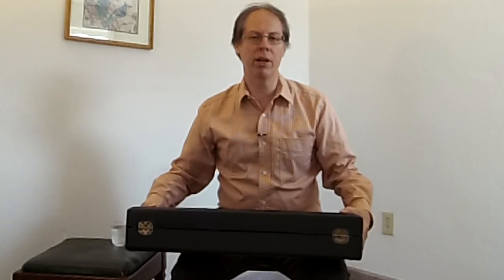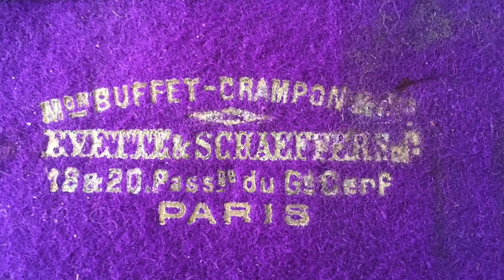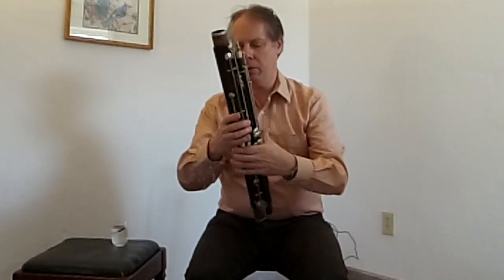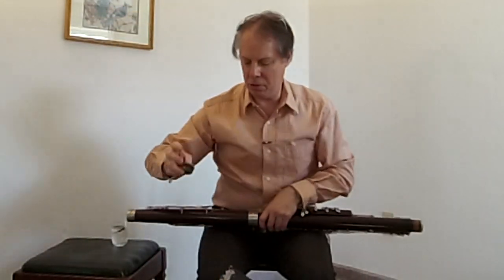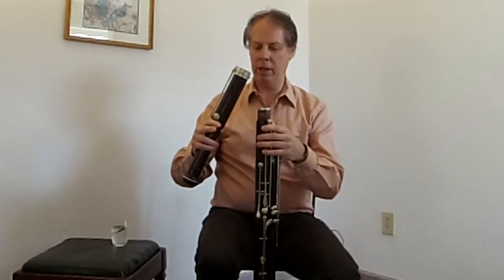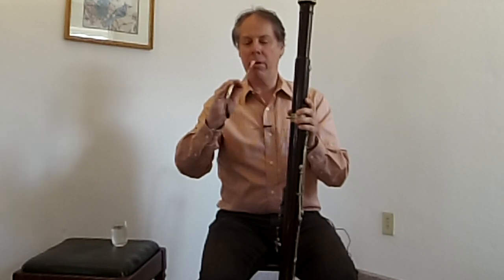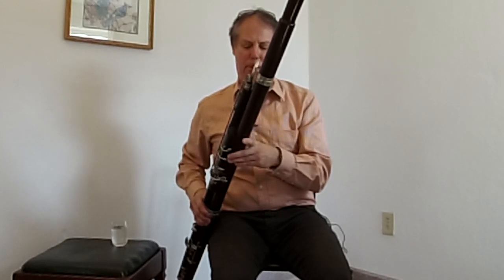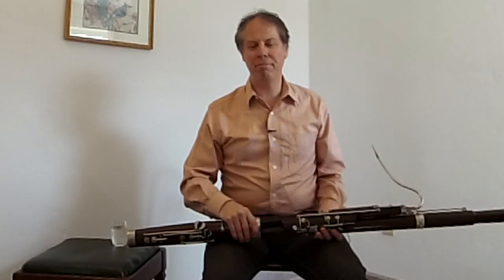My Bassoon Journey 1: Bassoon Assemble!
I'm teaching myself bassoon! I inherited my grandfather's bassoon and this documents the first time I assembled it and tried to get a sound.